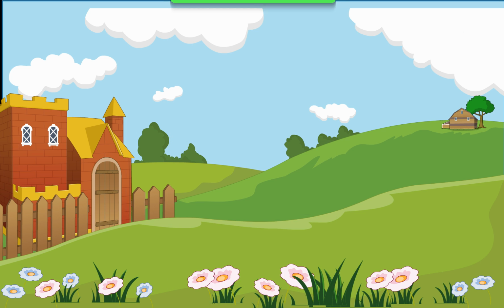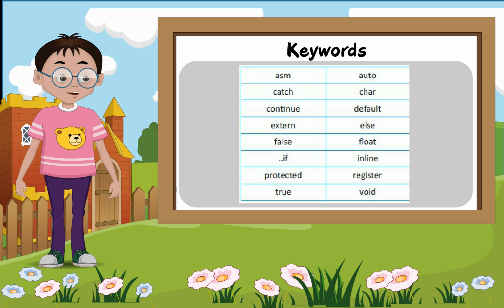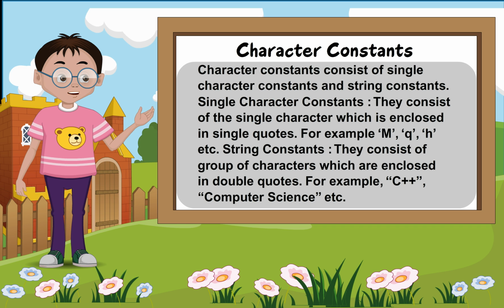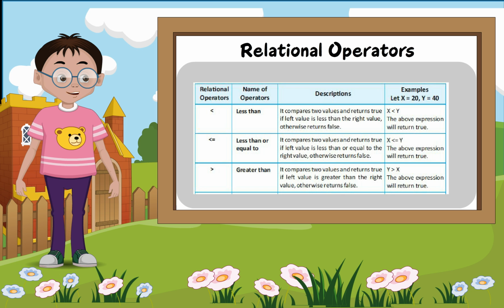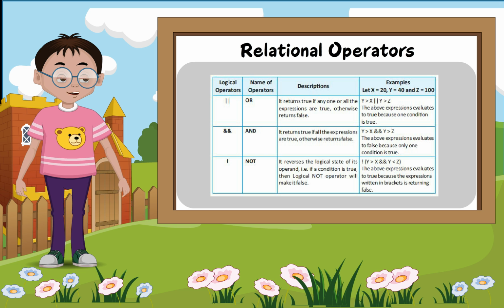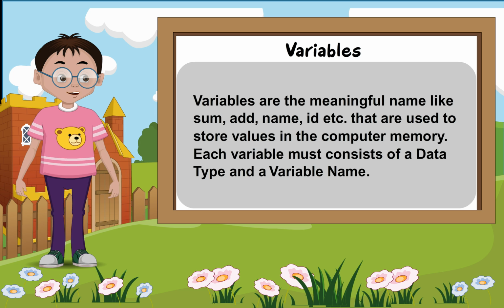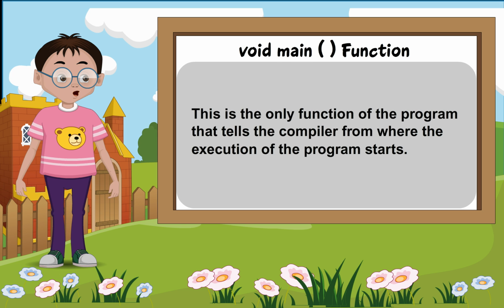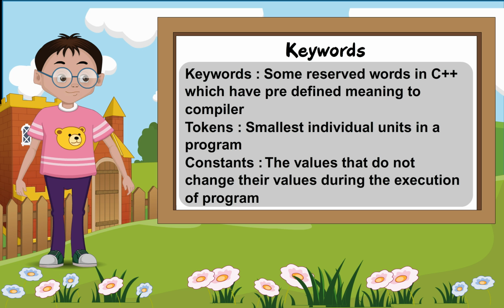Computer Class 8 ch 11